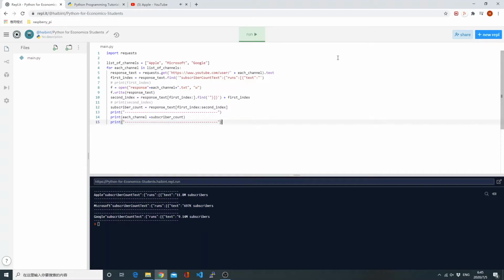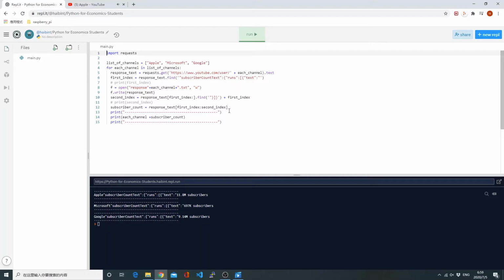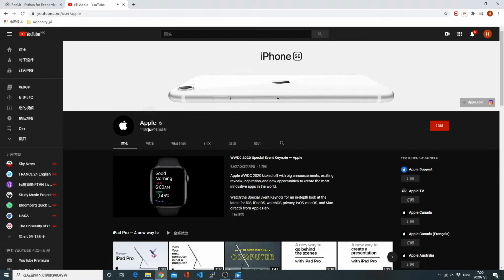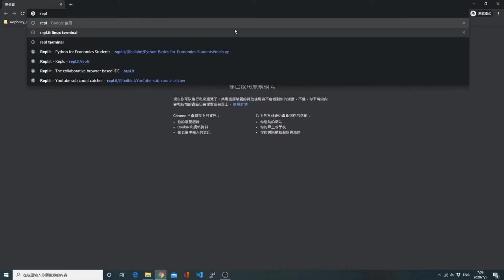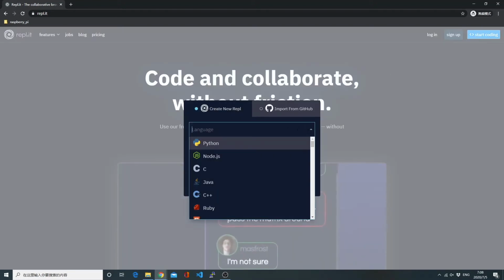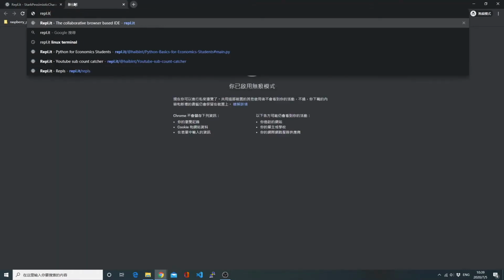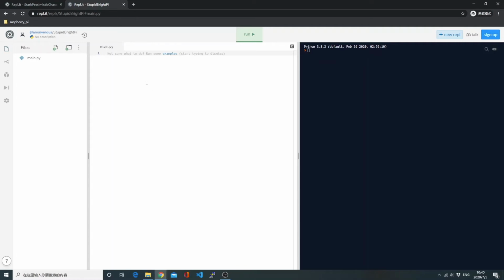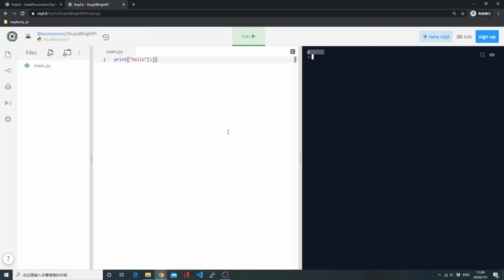Lingnan TDG Python for Economics EP1